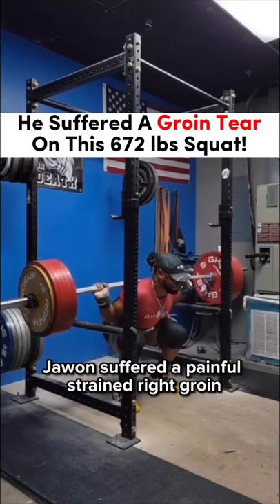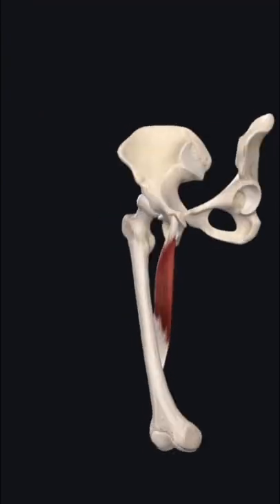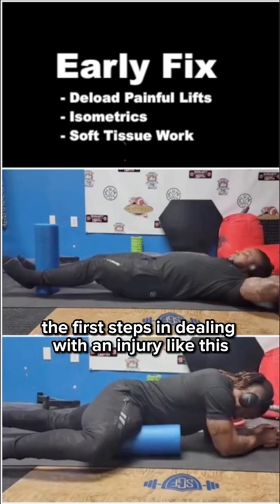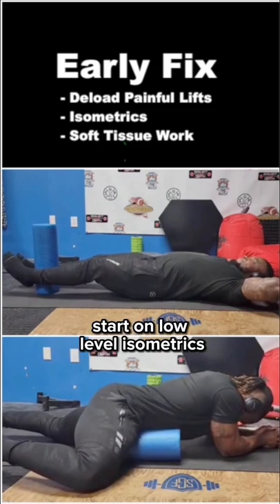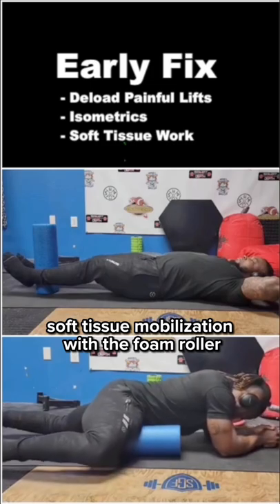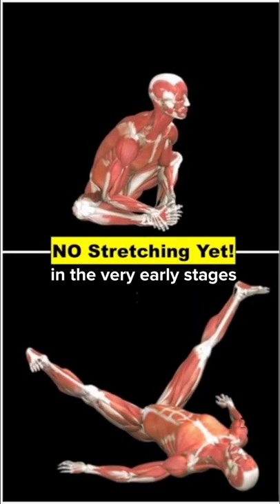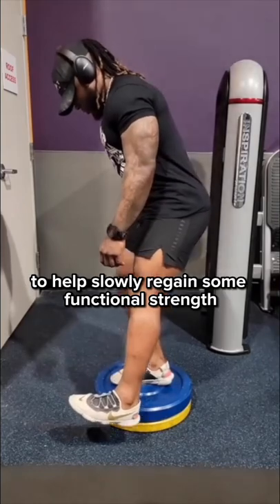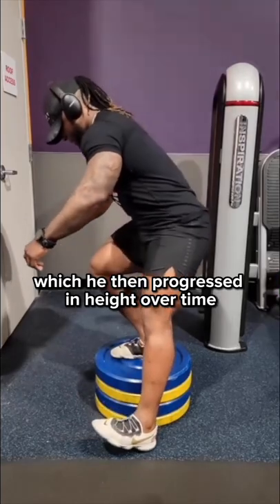He Suffered A GROIN TEAR When Squatting!